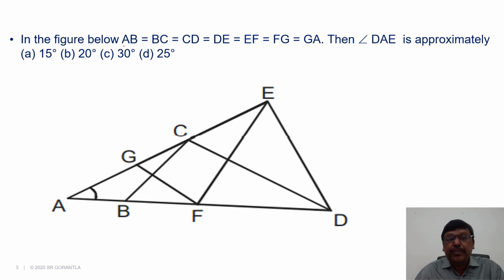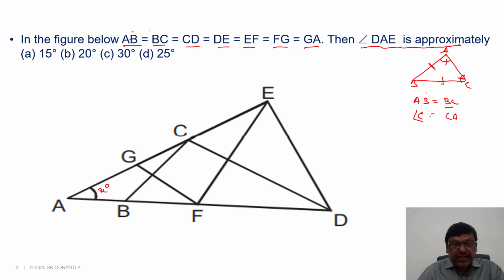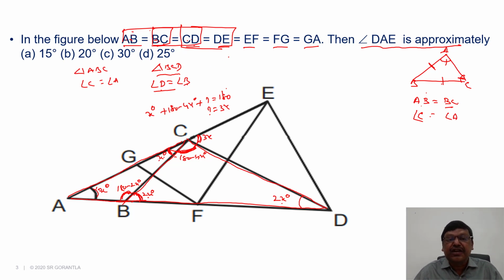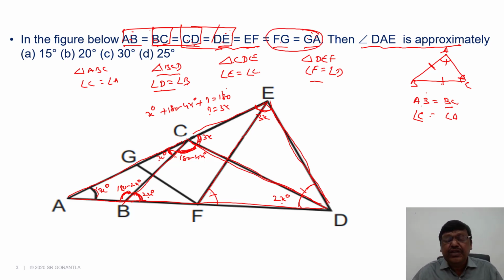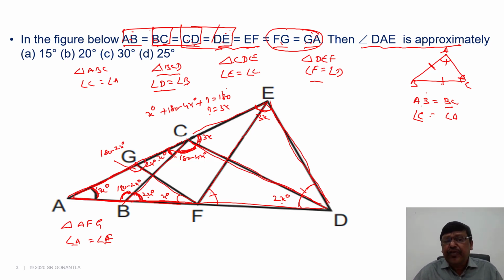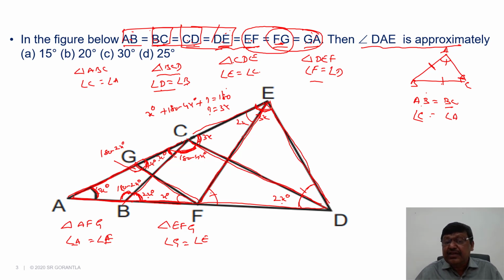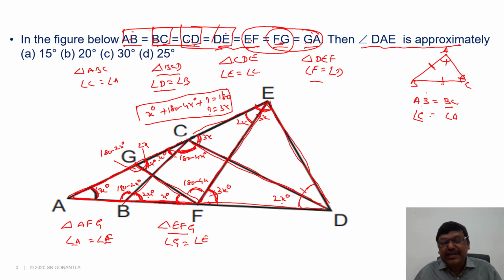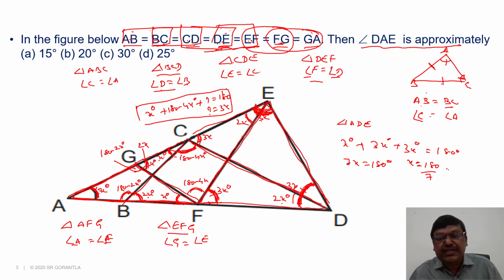CAT2021 | Previous CAT Question | Geometry | Bank, SSC, GRE, GMAT, CAT | SR Gorantla